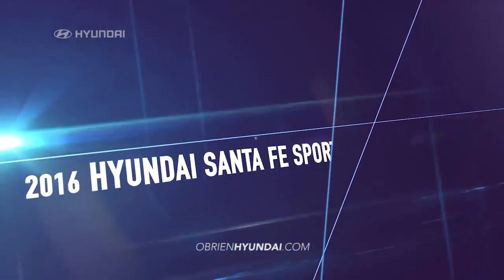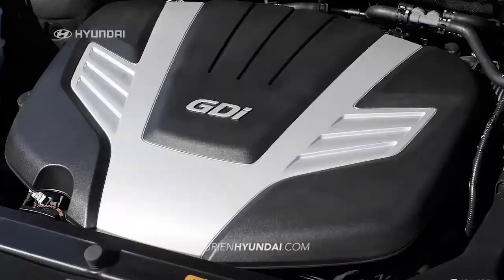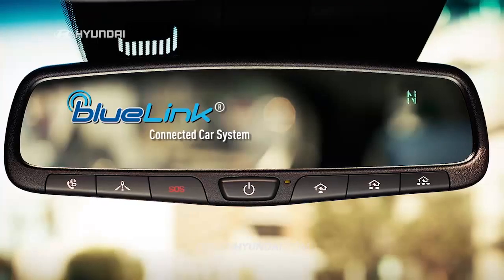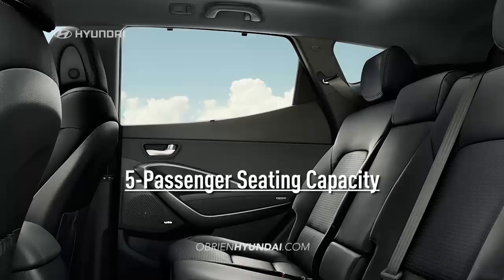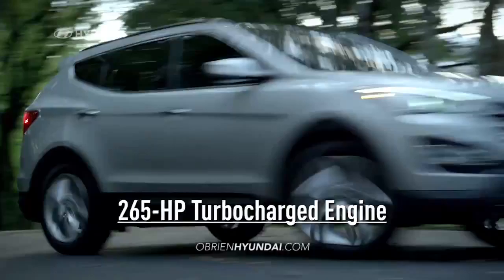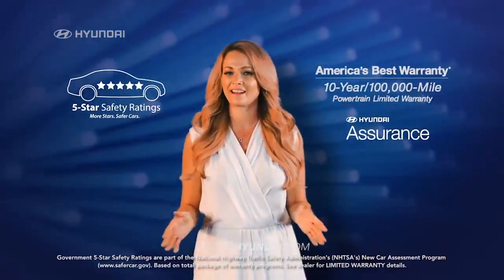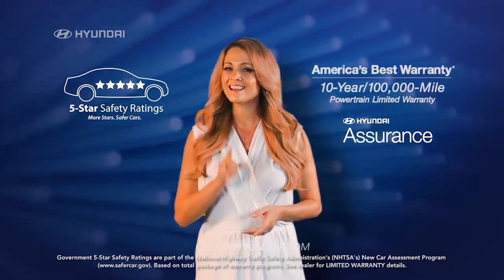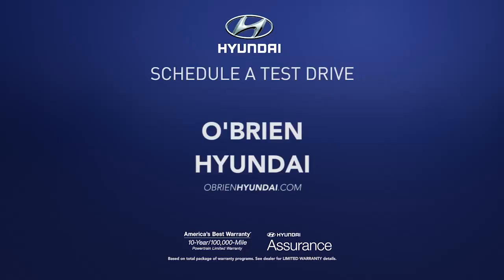hdaa obrien 2016 hyundai santa fe sport overview